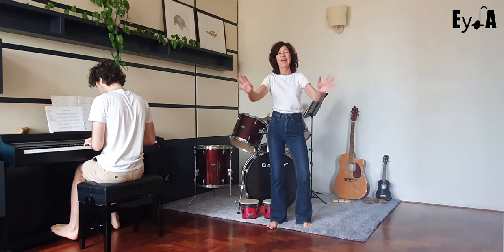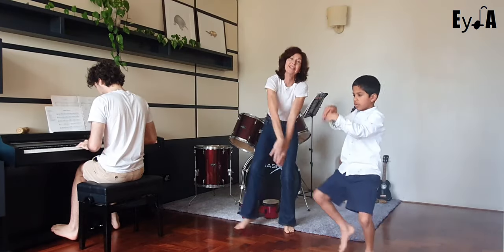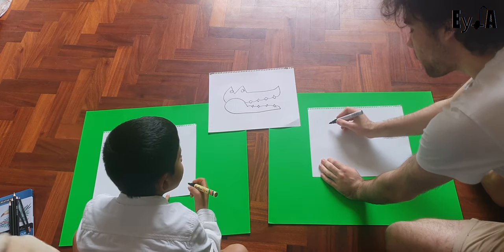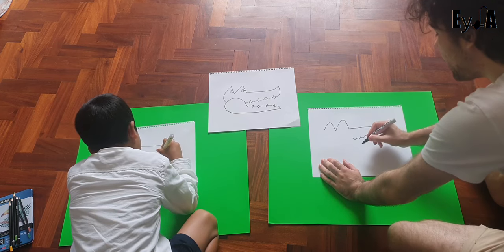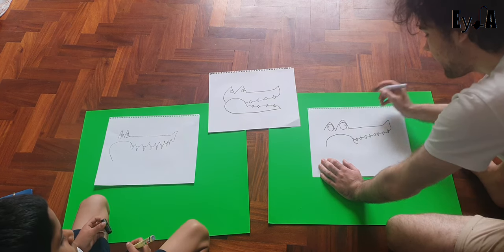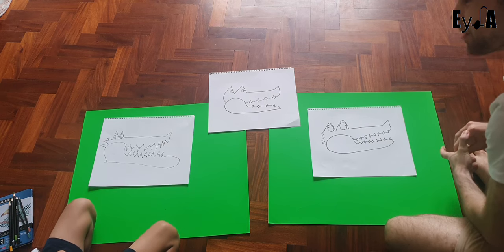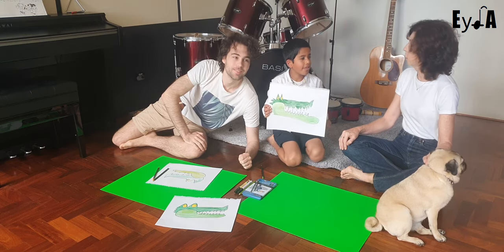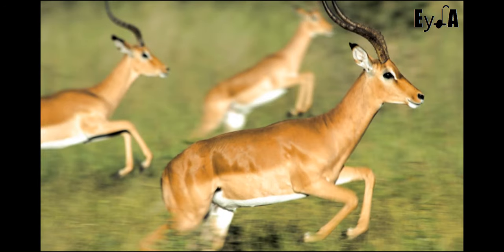Let's go to Africa!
Sing about some African animals, learn how to draw a crocodile and more!
Heydy Ho 00:00
There's a crocodile coming over to my place 03:40
Lets go to Africa 10:11

Credit for recording of "Lets Go To Africa" and "There's a crocodile coming over to my place" go to Stuart Brown
Performances by David Young and Edward Foley